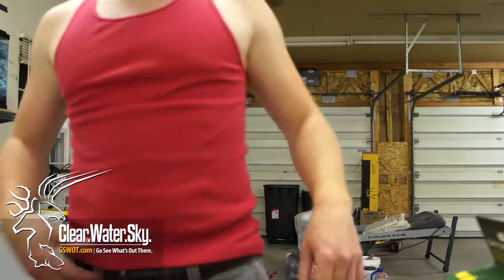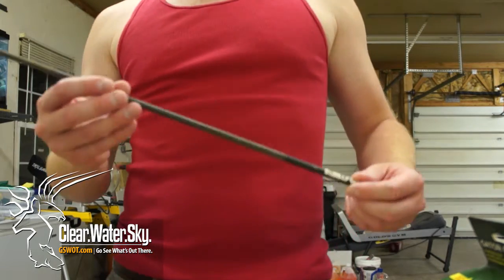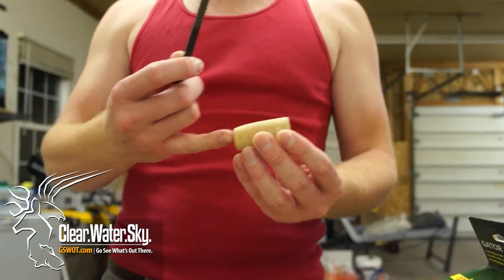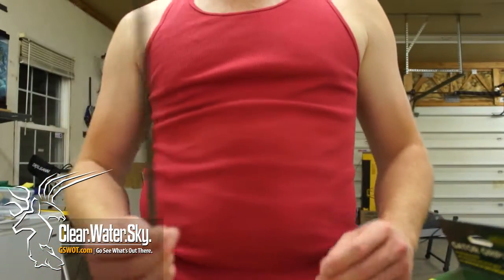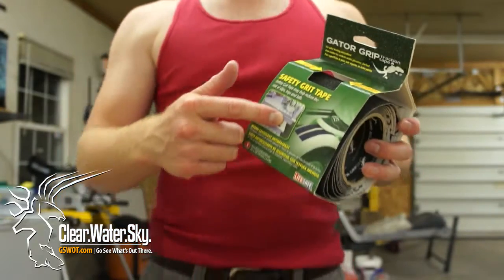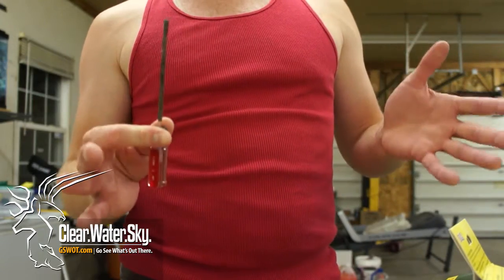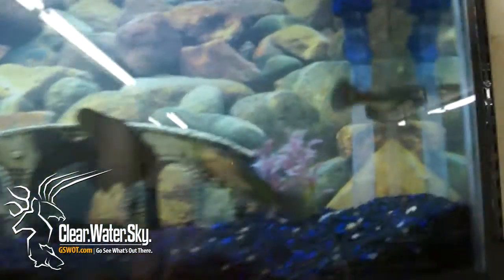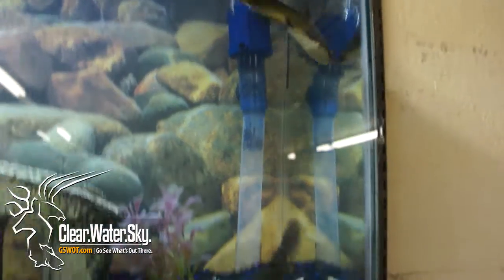Reamer to Easily Start a Cork Handle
▶ Gator Grip Tape

This is a quick and easy trick to make your own reamer for cork handles (or other tasks). The result is a small reamer that will save you money and a TON of frustration - period. We hope you get some use out of your own homemade reamer - make sure to comment and post a few pics of your grit reamer and cork handles if possible!

Thanks,
The CWS Team

▶▶▶ Easily Support CWS: Click Before Shopping ◄◄◄

▶▶▶ OUR GEAR ◄◄◄

NEW Camera
NEW Lens
NEW Lens Converter
Light Kit
Audio 1
Audio 2
Outdoor Mic

Blue Magic Rubber Spray
Aluminum Rivets
Aluminum Washers
Rivet Gun